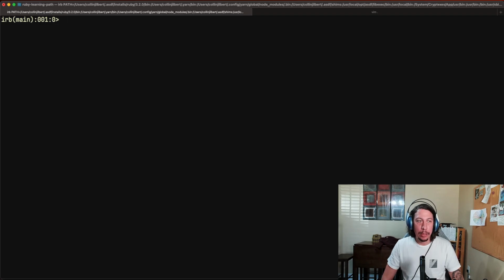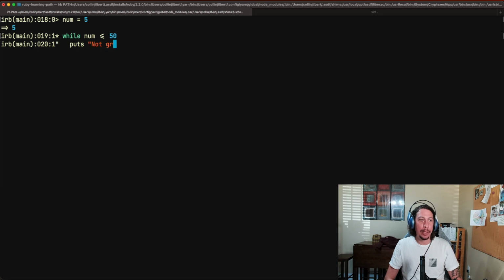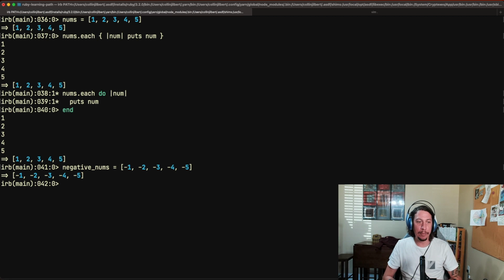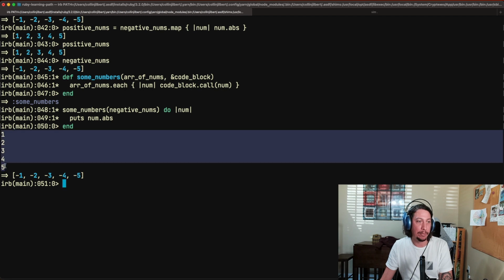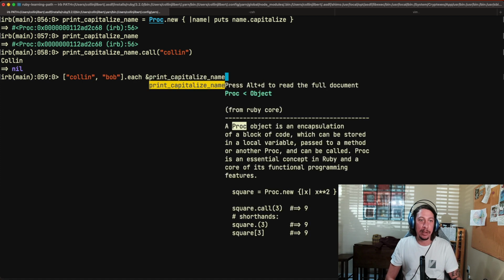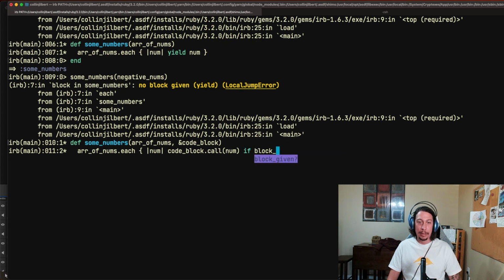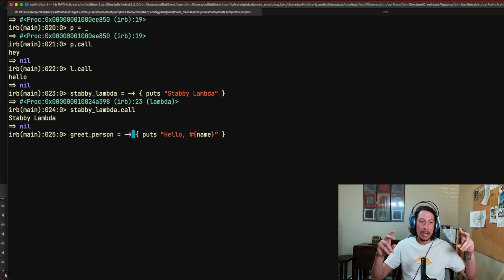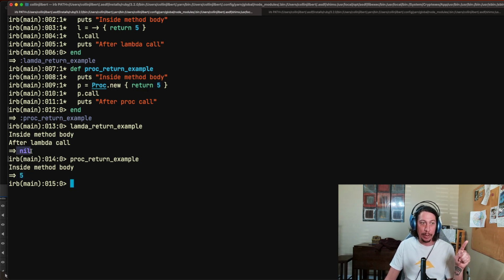09 Ruby Learning Path Loops and Blocks